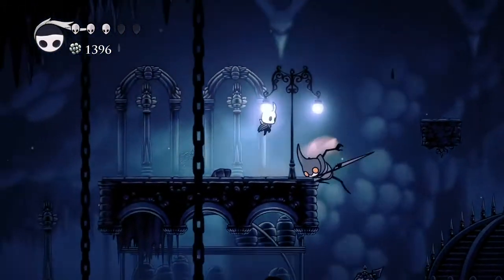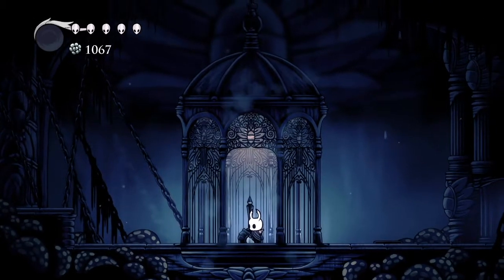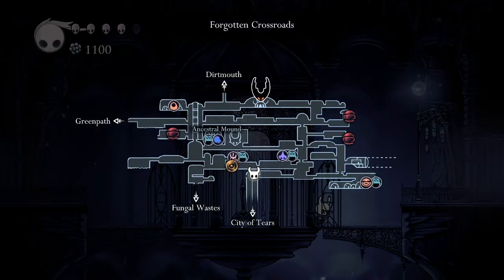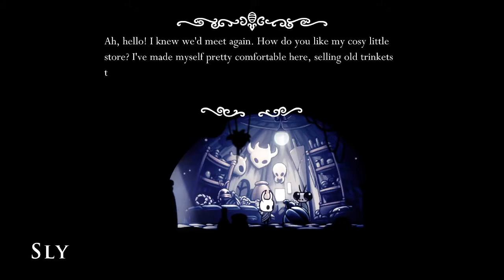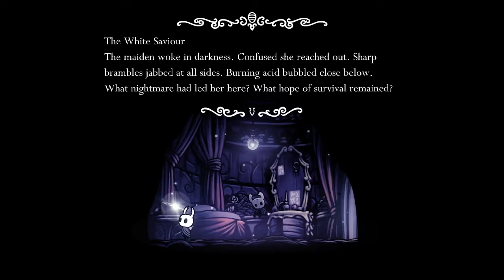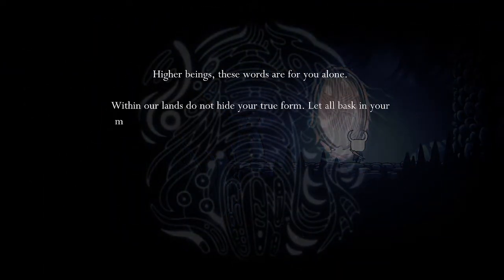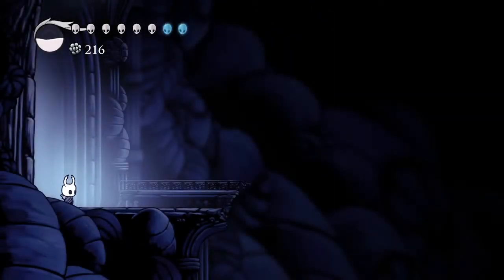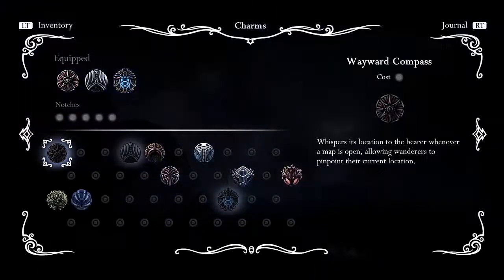Hollow Knight (Blind Playthrough) Episode 10: Just one step forward, and 10 steps back!!!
Heyo! In today's episode I decide to take a step back and venture towards the black egg thingy, but I kind of get a little lost and find myself backtracking!!!
Hey Everyone! So I have was gifted this game a while back by a best friend of mine, and I tried it out, for 18mins. So after dropping it, I am now returning to it! This is Going to be probably the First Real Blind Playthrough on my channel because I know absolutely NOTHING about this game!!! So join me on this adventure while I play through Hollow Knight Blind for the First time!
-Liam